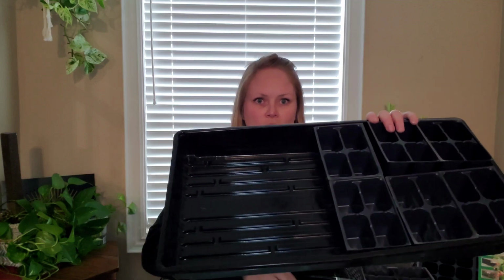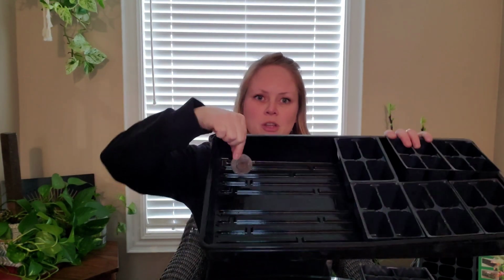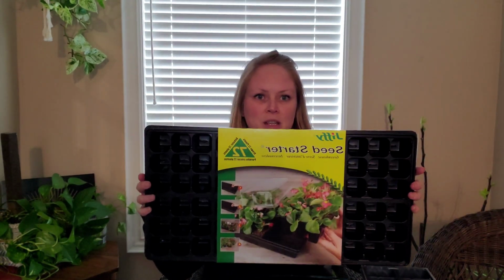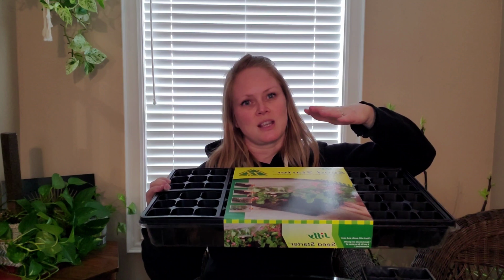Choosing the Right Seed Starting Container | Expert Tips with Shannon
Not sure which seed-starting container is best for your garden? 🌱🌿 Join Shannon the Garden Girl from Georgina Garden Centre as she breaks down the different types of seed-starting containers, their benefits, and which one is right for you. Get expert advice to kickstart your gardening success!